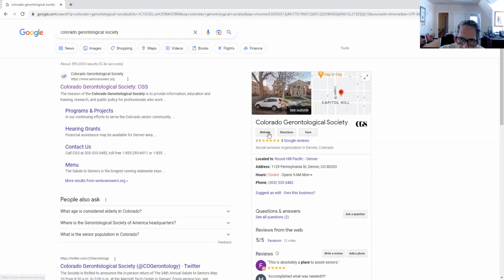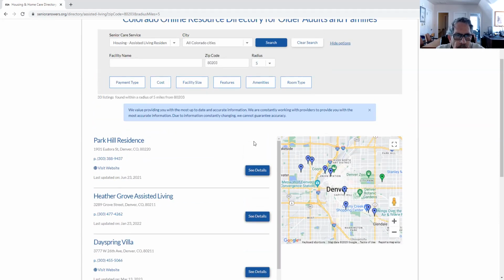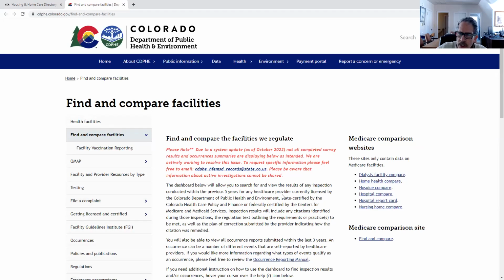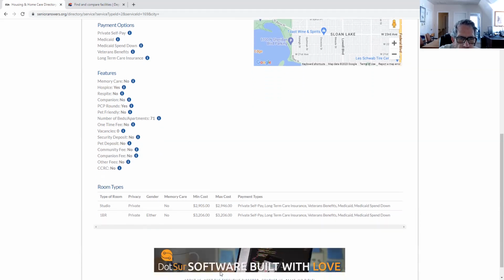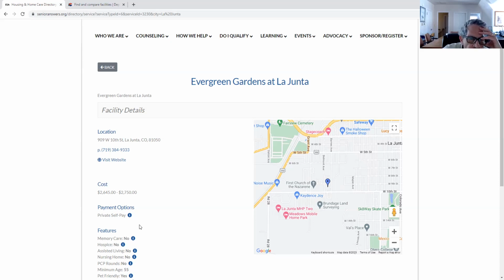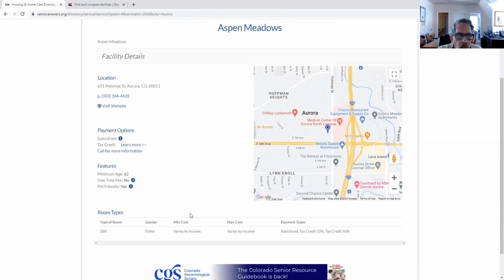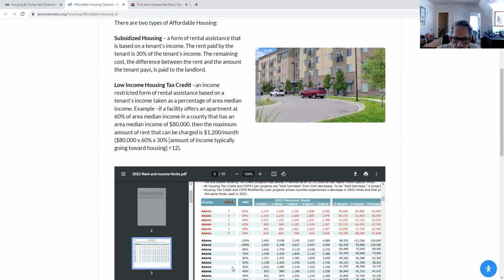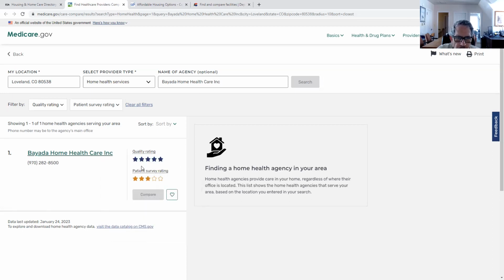Helping Families Search for Housing and Homecare for Loved Ones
The Housing and Home Care Locator is a guide for families who are searching for help to care for a loved one in their own home or who are facing decisions to place a loved one in an assisted living or nursing home.

The Housing and Home Care Locator is a searchable data base of all licensed home care agencies, hospices, adult day programs, nursing homes, assisted living residences, independent living communities and low to moderate income housing programs.

The Locator is searchable by place, payment type, cost, services, licensure, survey findings and more.

Not sure what type of service you need, complete our "Help Me Find Services" questionnaire to help guide you to the right service.

Join us for a demo and to learn more about finding help to keep a loved one safe.